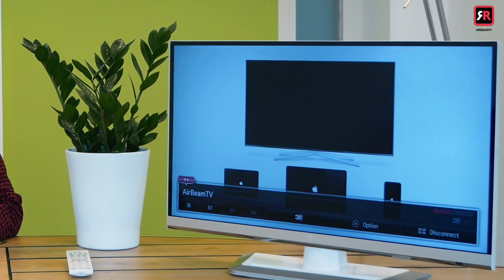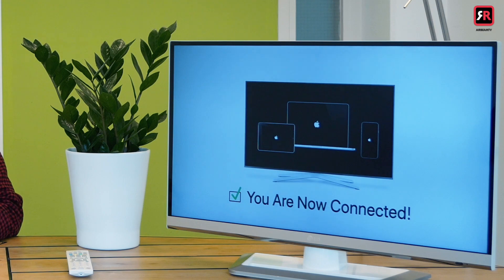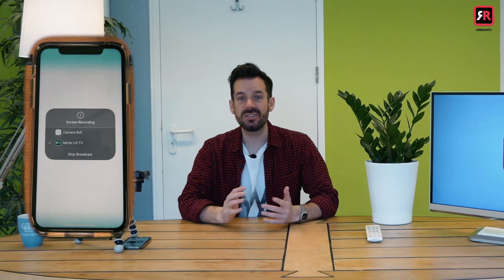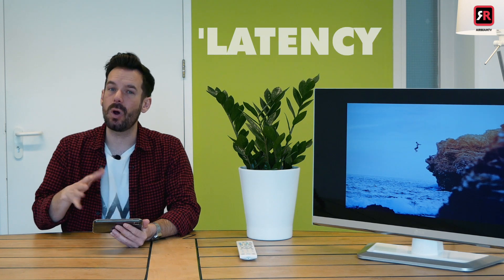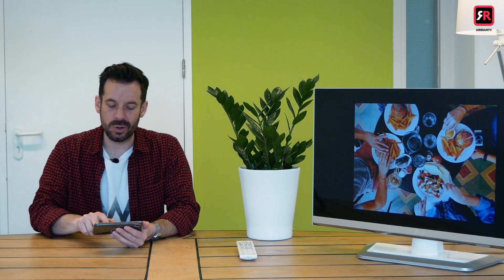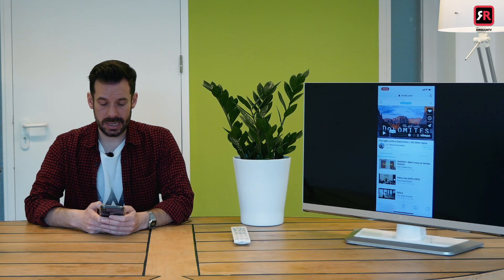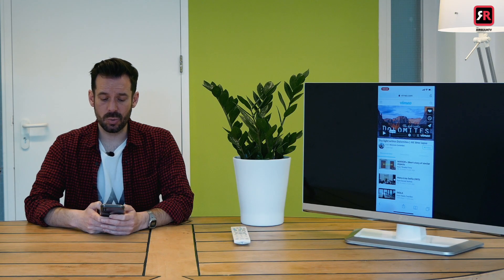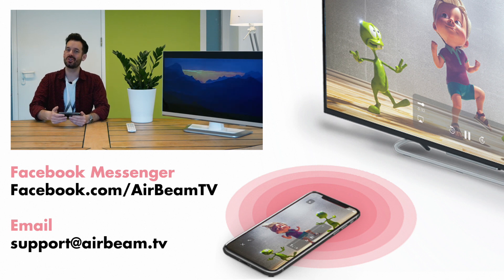How Do I Mirror my iPhone to my LG TV wirelessly without Apple TV? | Tutorial | AirBeamTV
In this video you'll learn how to screen mirror any iOS device to your LG smart TV with a revolutionary app.

With this app you can cast the screen of your iPhone to a big LG TV screen. Stream videos, photos and apps to your TV without the need for an AppleTV. Follow the instructions in the video to enjoy the best mirroring experience.

⚠️ For our iOS apps: turn the sound down on your phone/tablet  and up on your TV!